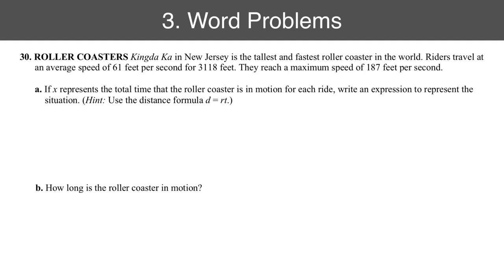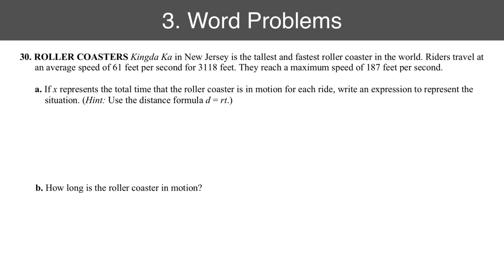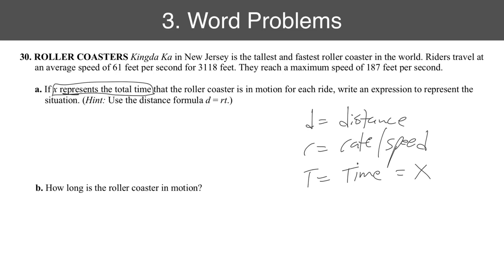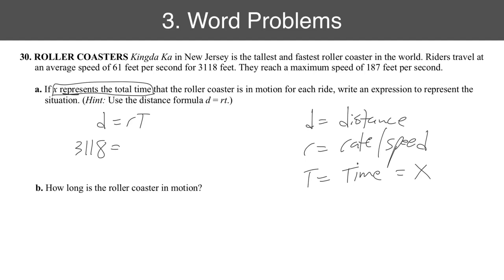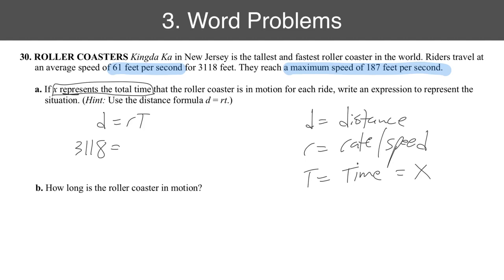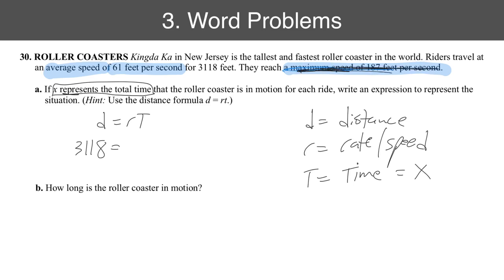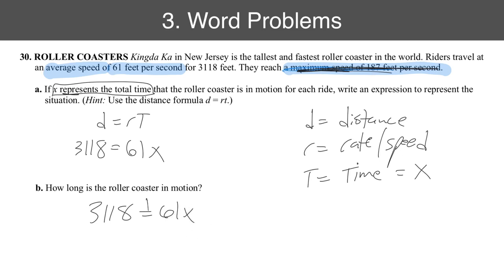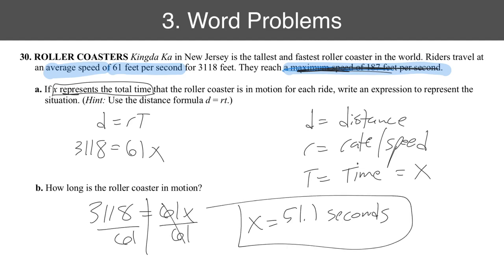Algebra I - 2.2 Review (3. Word Problems)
The third and final part of the review for section 2.2: Word Problems.